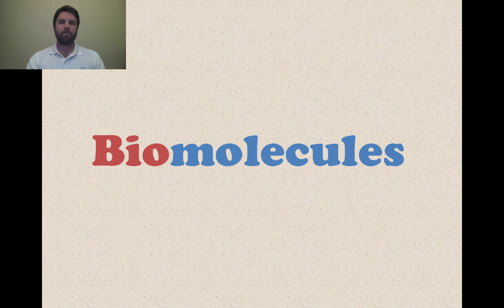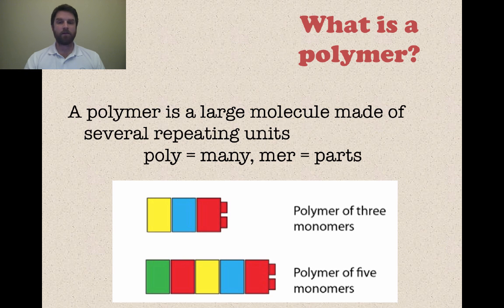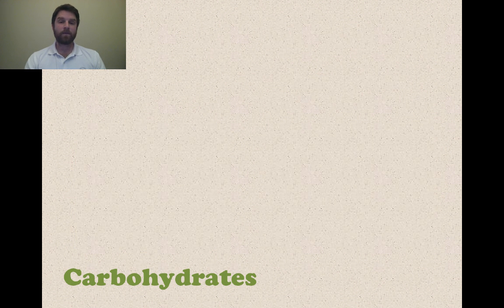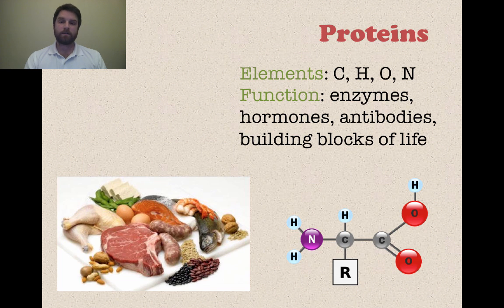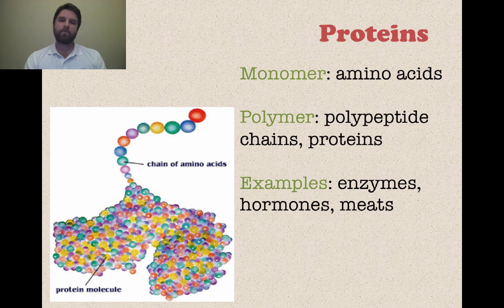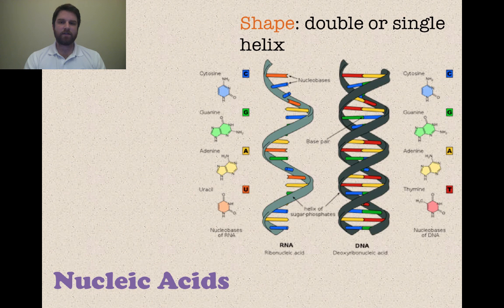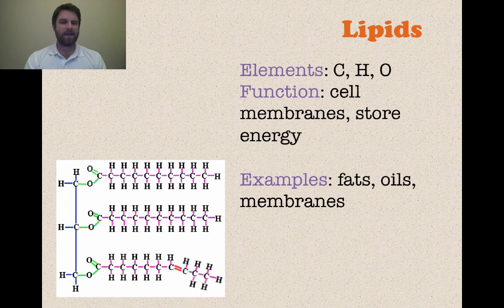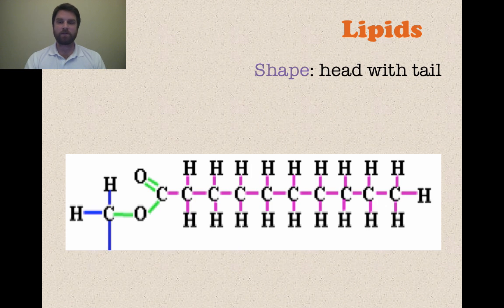Biomolecules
Learn about the four biomolecules: carbohydrates, lipids, proteins, and nucleic acids.